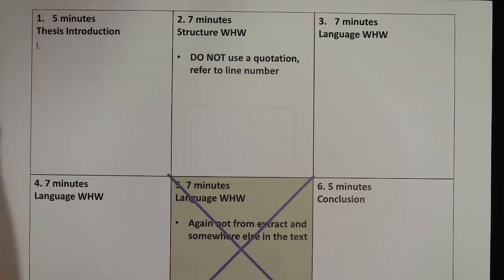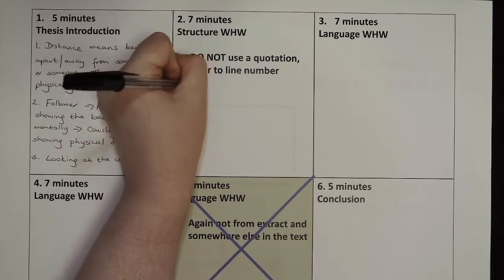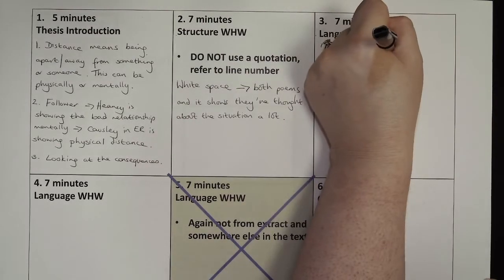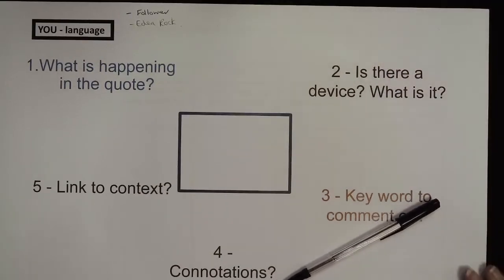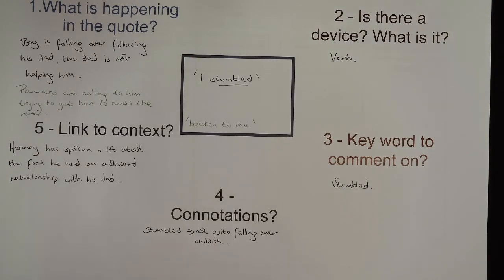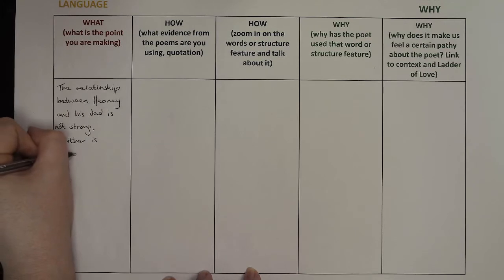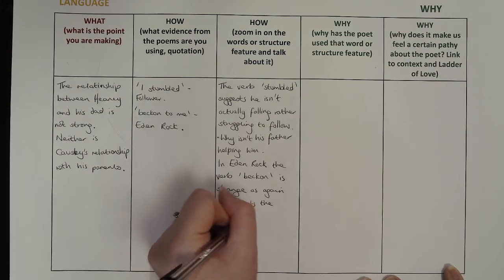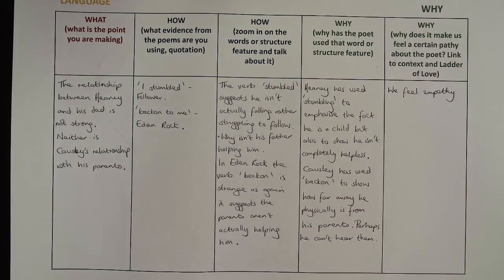English - Year 10 Modelling how to plan Seen poetry